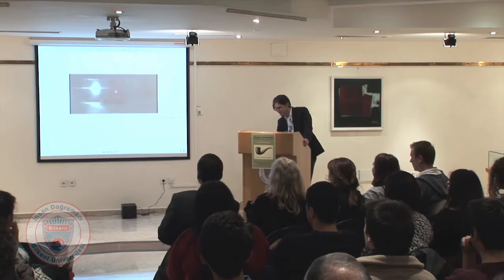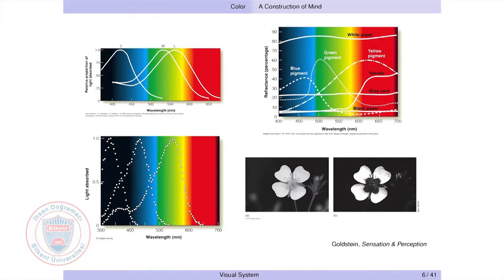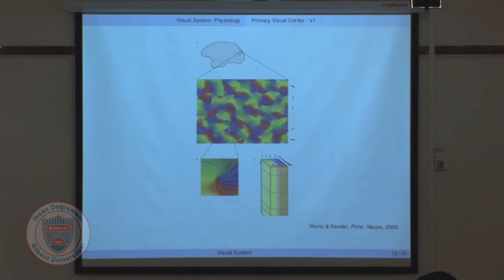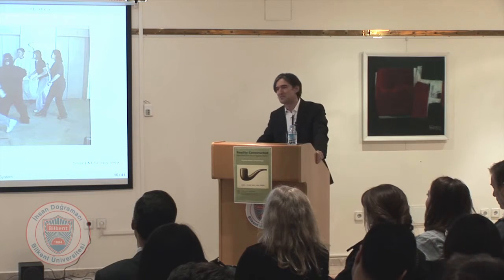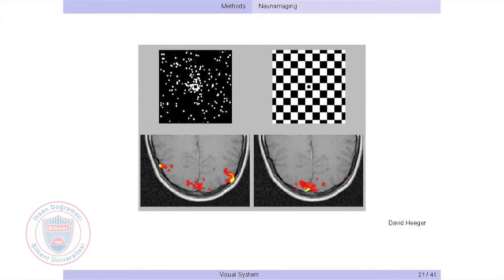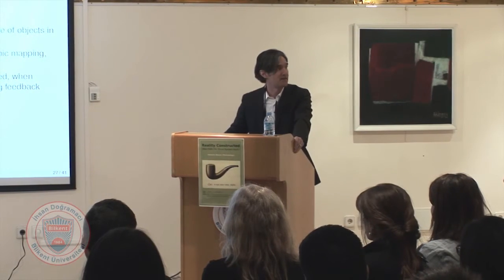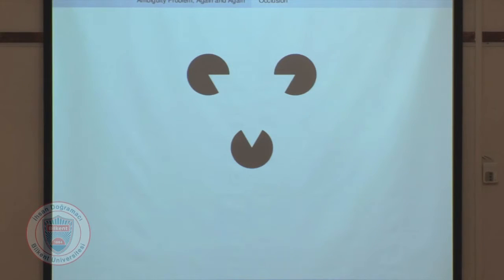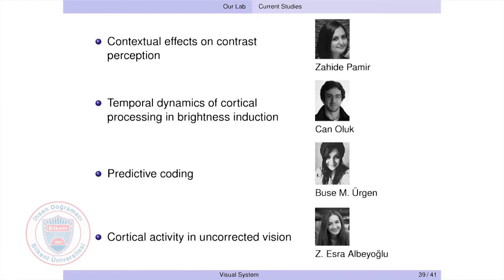Reality Constructed: How Does the Visual System Work?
Title: "Reality Constructed: How Does the Visual System Work?"
Speaker: Dr. Hüseyin Boyacı, (PSYCH)
Place: Art Gallery, Main Campus Library, Bilkent University.
Date: 16 December 2015
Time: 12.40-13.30